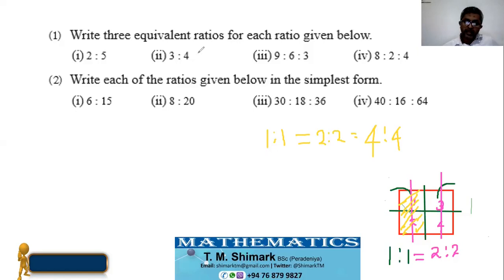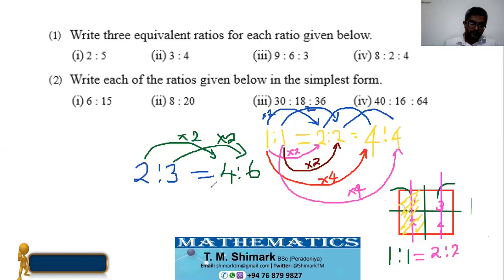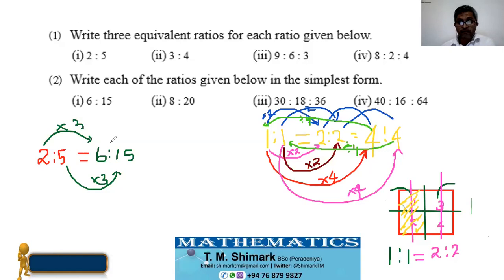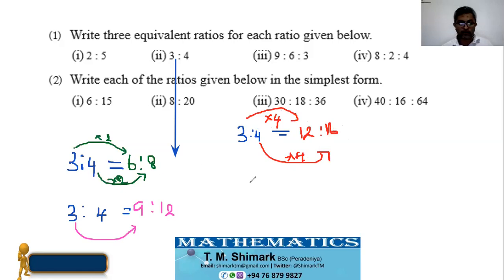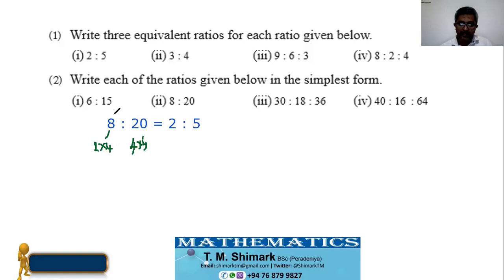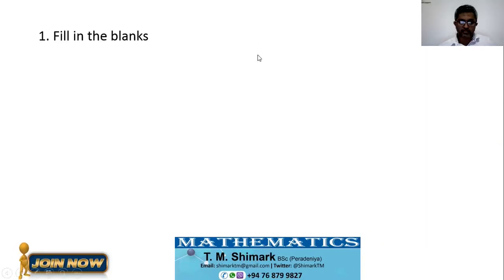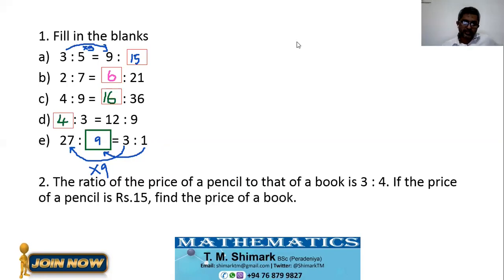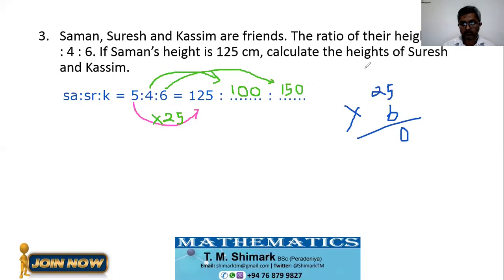Ratios || Part II || Ratios and Fractions || Solve word problems in Ratios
Ratios discussed with Fraction and convert Ratios to Fractions. Solve word problems with ratios.
Simplest Ratio